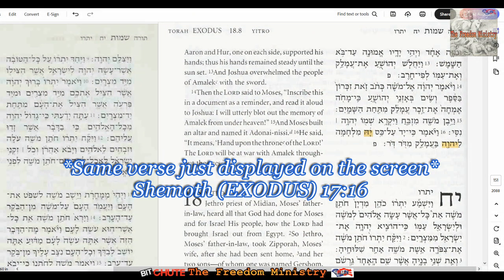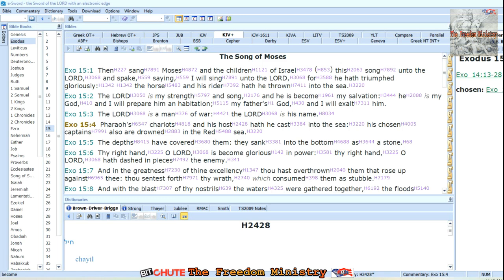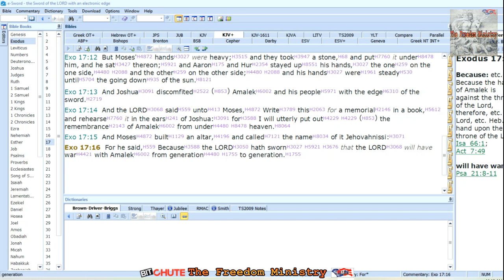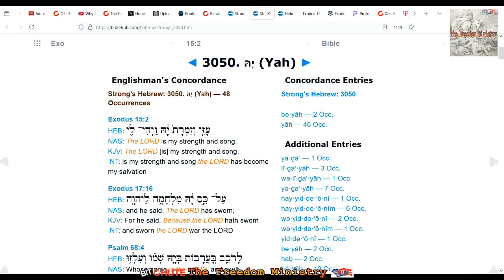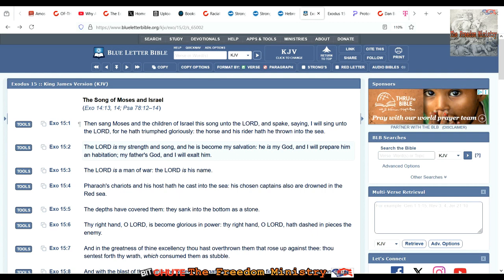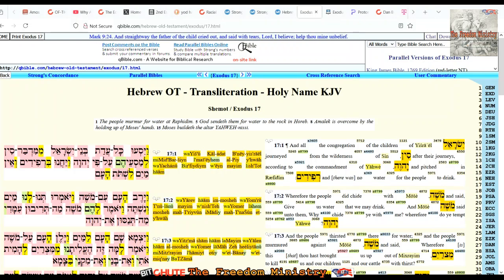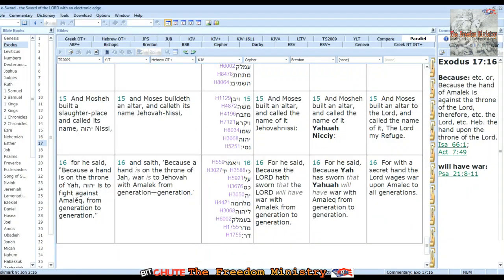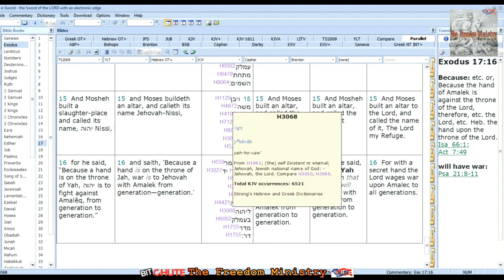Is 'Yah' (H3050) the shortened form of the Sacred Name 'Yahuah' (H3068) or blasphemy?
I'm replying to a video that I came across uploaded by Milissa of Dr. James P. Wickstrom concluding that it's blasphemy to say 'Yah' or the shortened form of 'Yahuah' when referring to the Sacred Name of the Father,

You can do the research yourself to prove all things (1 Thess. 5:21) and conclude what I have or perhaps your research will yield something else? I found that the Scriptures have 48 occurences where He uses the shortened form of 'Yahuah' (H3068) or the Sacred Name which is 4 Hebrew letters 'yod-hay-uau-hay'. The shortened form of 'Yahuah' is, of course, 'Yah' which is the Strong's Concordance # H3050 and consists of the first 2 letters of that Sacred 4 letter Name 'Yahuah' which is 'yod-hay'.

I do not see how using this short-form of our Father's Name, 'Yah', is blasphemy. If someone reading/watching does please respond in the comments section to let me know why!

You can listen to THE FREEDOM MINISTRY on RBN syndicated radio every Saturday from 2-4 PM EST

"I know thy works, and tribulation, and poverty, (but thou art rich) and I know the blasphemy of them which say they are Yahudim, and are not, but are the synagogue of Satan." -Revelation 2:9

"Behold, I will make them of the synagogue of Satan, which say they are Yahudim, and are not, but do lie; behold, I will make them to come and worship before thy feet, and to know that I have loved thee." -Revelation 3:9

Beware of the devil offering free gifts...

"Study to show thyself approved unto God." -2 Timothy 2:15

GOT MITT UNS

Kind regards,

Chris Switzer
TFM